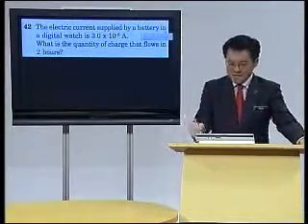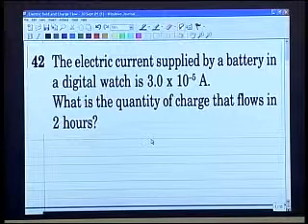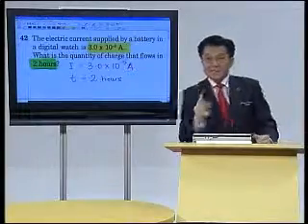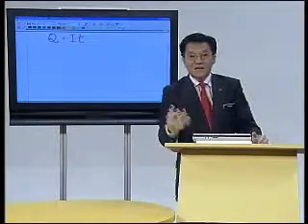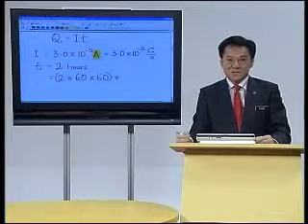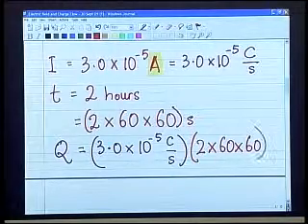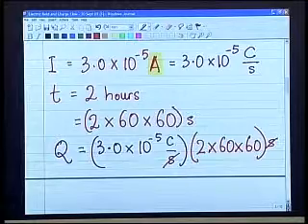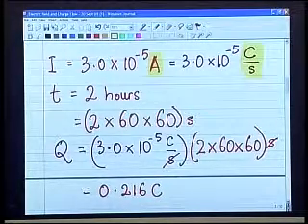E TUISYEN PHYSICS Electric charge and current